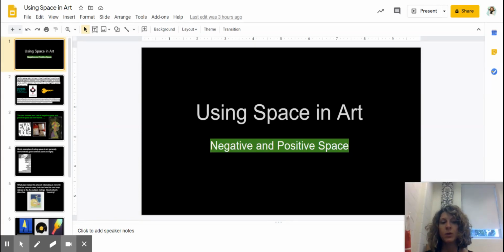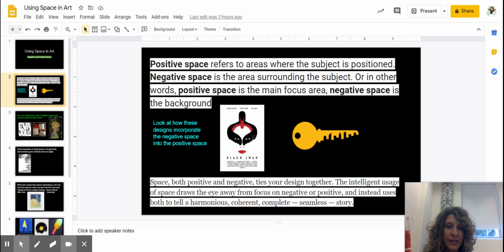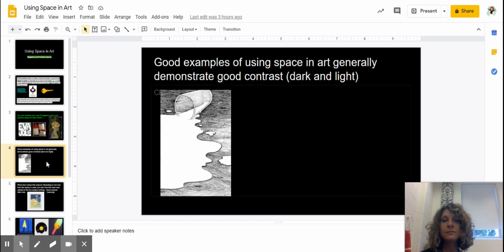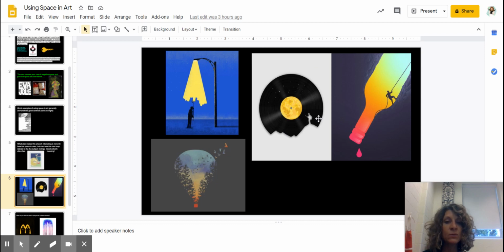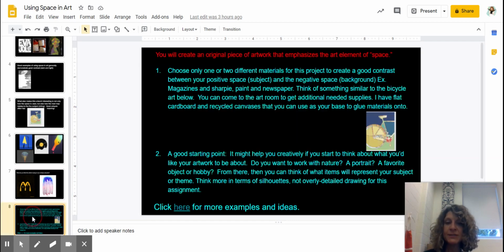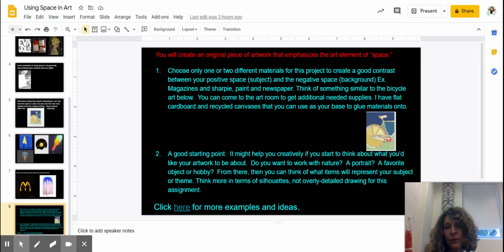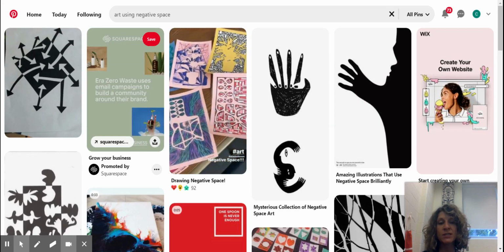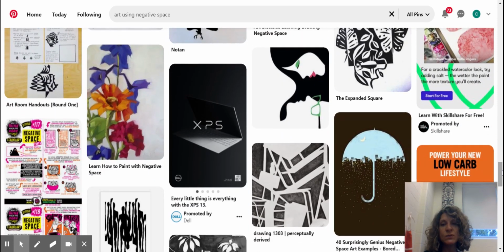Space in art